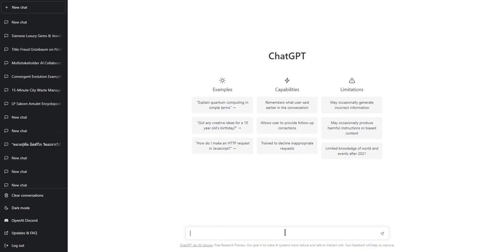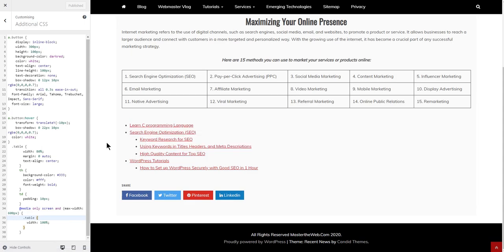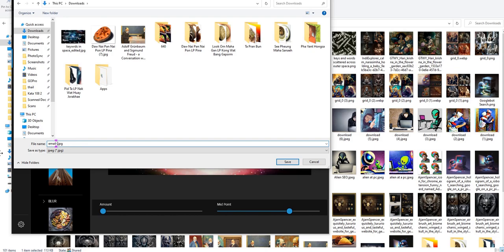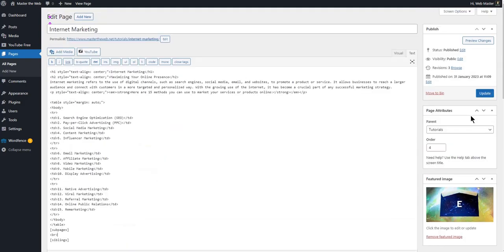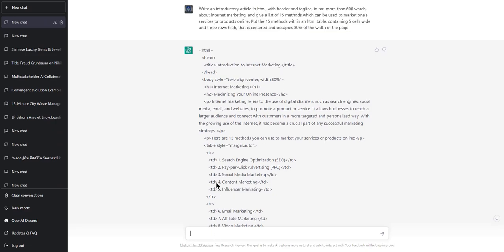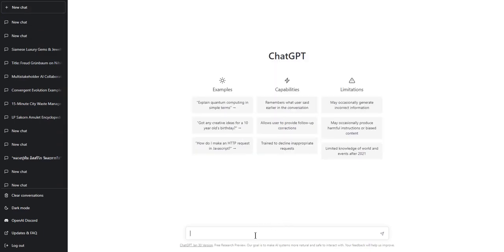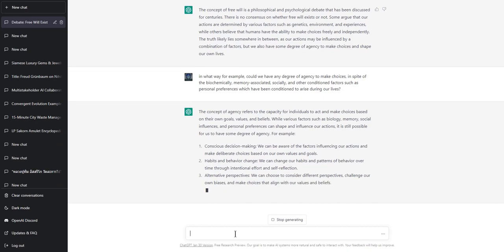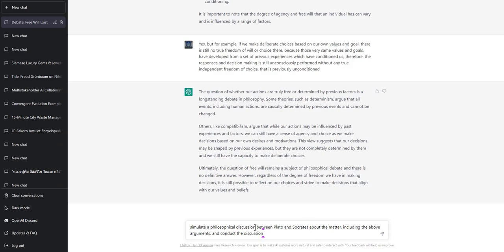GptChat Can it write Code and Philosophise like a Human?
This experiment with Gpt Chat begins by asking it to create some html content for a webpage, with am introduction, and a list of fifteen ways to market on the internet, contained within a centered five cell three rowed table, which consumes 80% of the width of the page - the experiment ends by investigating if Gpt Chat can write in different ways and appear to be speaking with different personalities, or write in different writing styles. This is because so many people are asking if Gpty Chat is going to be recognized easily by search engines as A.I. generated content. My experiment ends with a simulated discussion on the topic of free will, held between Plato and Socrates, discussed in an argumentative but humrous manner. Watch to the end to see the conclusion of how Gpt Chat deals with this. The second half of the video also attempts to show that Gpt Chat was originally developed as a chatbot, but that due to many people discovering that it can be used for creating content, and writing code, and many other uses, many forget that it can also be used as a language tool and conversational learning tool to simply chat with, and that one can have at least as interesting a conversation (if not more so) with Gpt Chat, as one might have with another human. Especially if it is technical or complex.